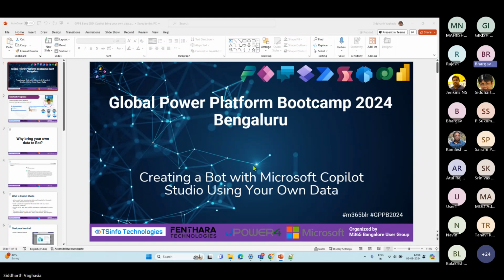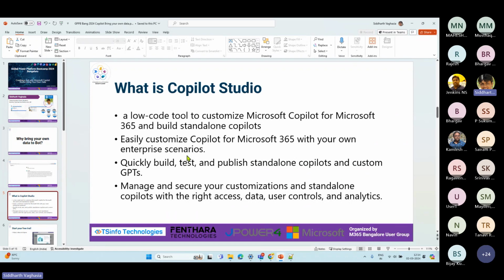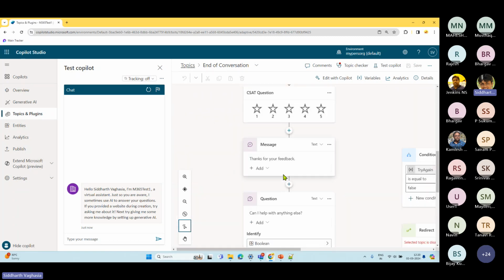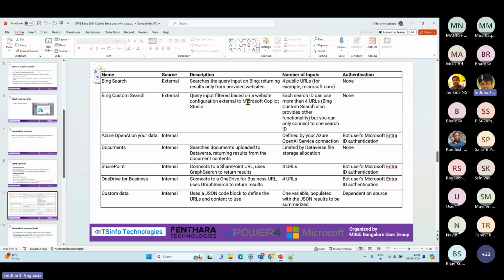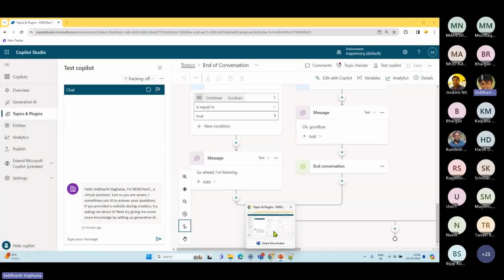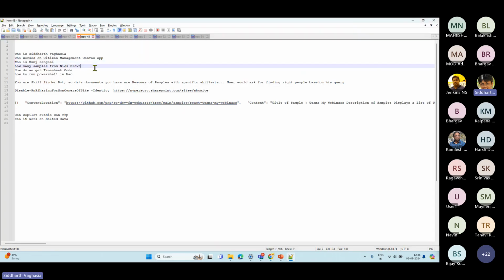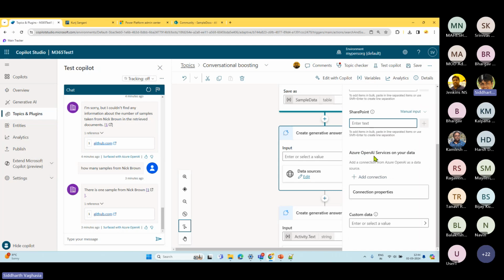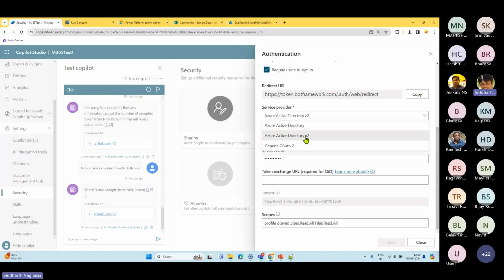Creating a Bot with Microsoft Copilot Studio Using Your Own Data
Description - Join us for an exciting exploration of the enhanced capabilities in Microsoft Copilot Studio, formerly known as Power Virtual Agents. This isn't just a name change – it's a powerful transformation that now incorporates OpenAI's Generative AI and Answers capability.

In this session, we'll delve into the newly integrated features that empower you to create bots capable of responding intelligently to content using your own data. Discover how to enable these cutting-edge capabilities within your tenant and gain hands-on experience through a quick demo and walkthrough. We'll guide you in building a simple yet effective bot that responds seamlessly to your data sources.

Don't miss this opportunity to stay ahead in the world of conversational AI. Join us as we unravel the potential of Microsoft Copilot Studio and explore the possibilities it brings to the realm of bot development.